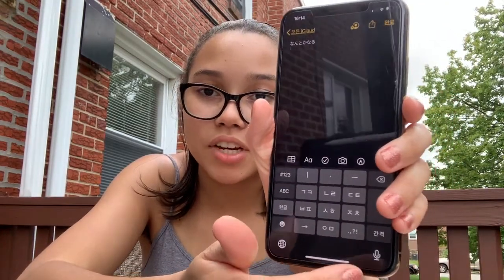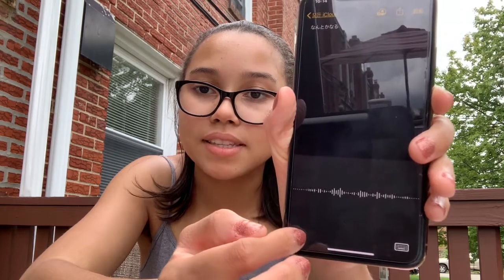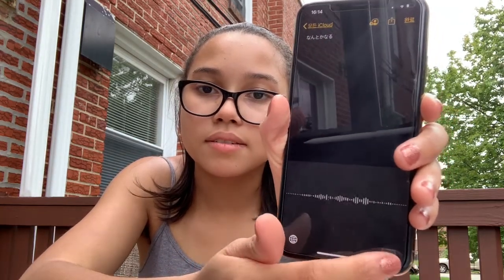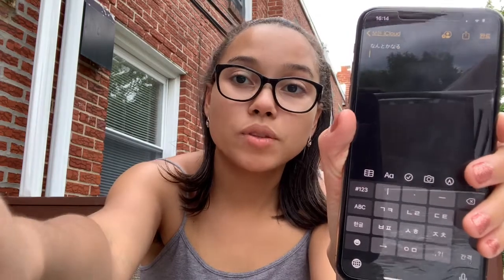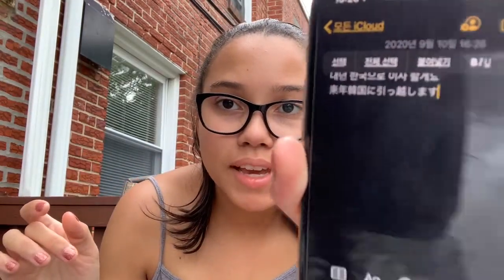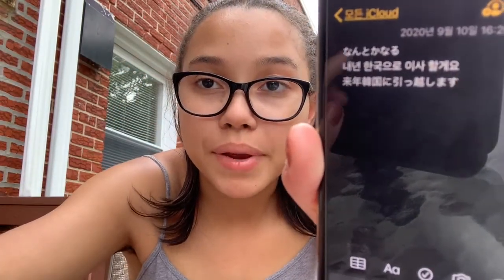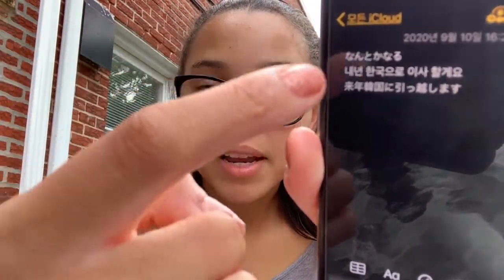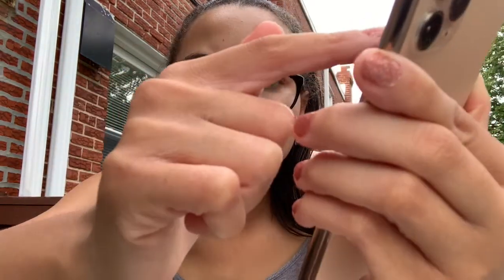How to Study Korean 3 Quick Tips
There are many ways to study, why not use your smartphone and thoughts?

Twit: @DeckCadetMiles